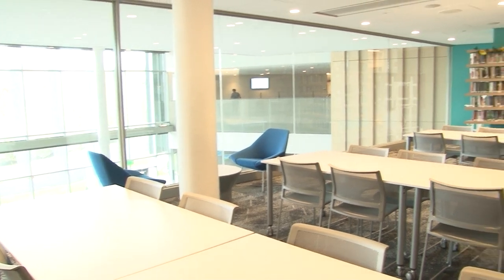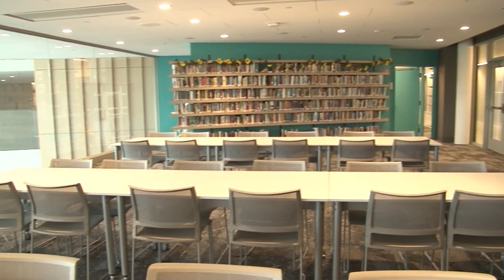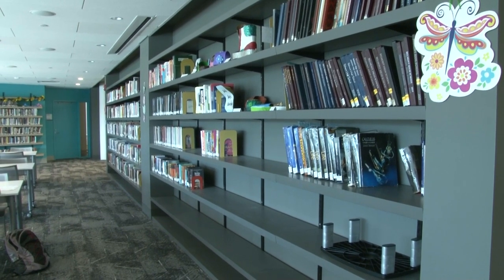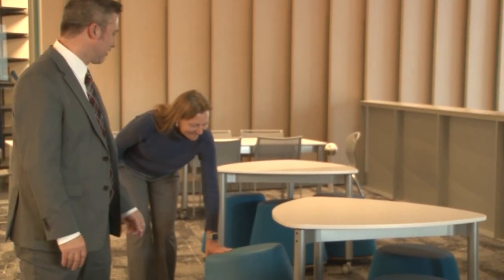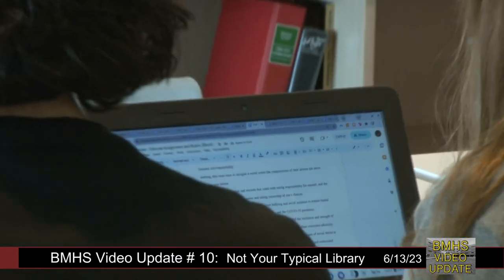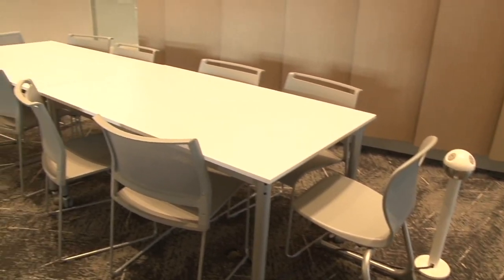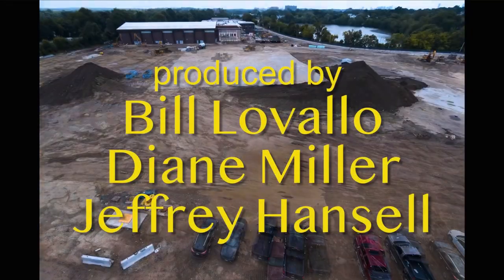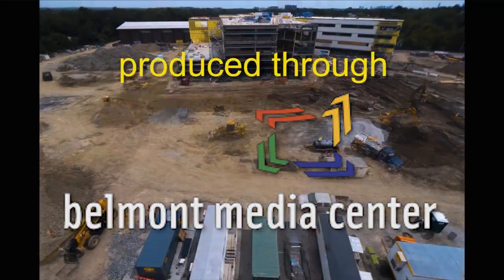BMHS Video Update #10: Not Your Typical Library, 06/13/2023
Belmont Middle and High School Building Committee member Diane Miller and chair Bill Lovallo talk about the new high school library with Michael McAllister, Director of Human Capital, Belmont Schools.